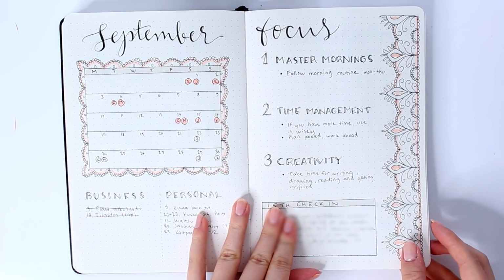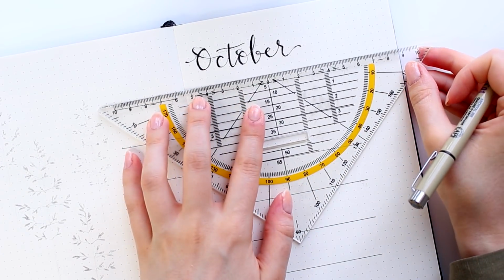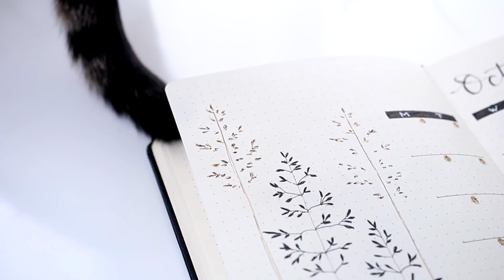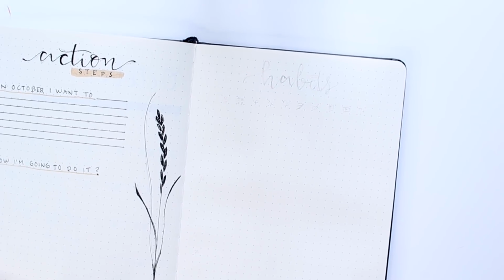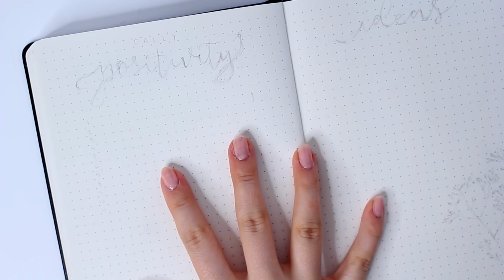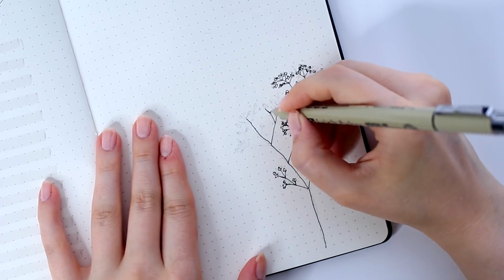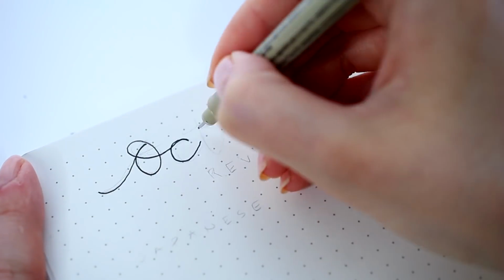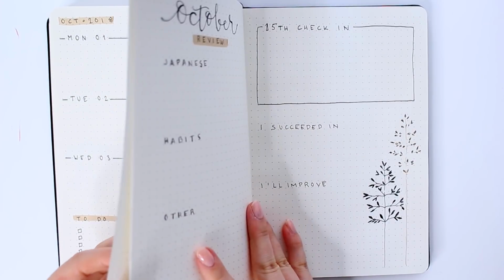OCTOBER 2018 Plan With Me || Bullet Journal Monthly Setup (minimalist)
Are you ready for an October Plan With Me video? This is my October Bullet Journal Monthly Setup in 2018 and my theme for this month was field and minimalist style. I know I probably didn't go as minimalist as I could have, but I tried my best to tone down my spreads. :D

So this month I did some wildflowers and field plant on my spread, keeping everything very simple however. I usually don't like to decorate my pages that much but some simple doodles always take the pages to the next level in my opinion. As always I tried to update some things to make my bullet journaling even more productive for me and I really hope you could get some efficiency, productivity or other time management related ideas from this video. :)

Thank you guys SO much for watching and of course, I have to apologize about my English mistakes as always. :D

HAVE YOU SEEN MY OTHER MONTHLY PLAN WITH ME'S?

THE TOOLS I USED:

♦ The Notebook: Lemome A5 Dotted Hardcover Notebook (US) (UK)

♦ Tombow Dual Brush Pen No.89 Warm Grey 1 (US) (UK)

♦ Tombow Dual Brush Pen No.992 Sand (US)

♦ Uniball Signo White Gel Pen (US) (UK)

♦ Sakura Pigma Microns (005, 02, 05, 08) (US) (UK)

OTHER STUFF:

Nails: KL Polish Pinky

♦ Amino: Anna - Journal Away

... Hello everybody! My name is Anna and I'm a young woman from Finland with wild dreams. I started bullet journaling in March 2018 and I'm completely in love. If you share the same hobby, grab your journal, sit back and Journal Away with me. ❤